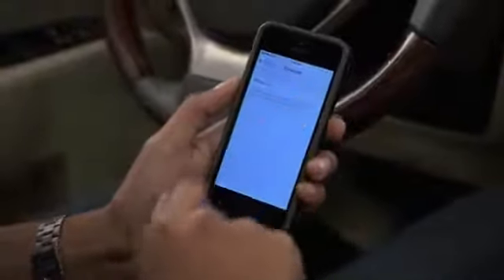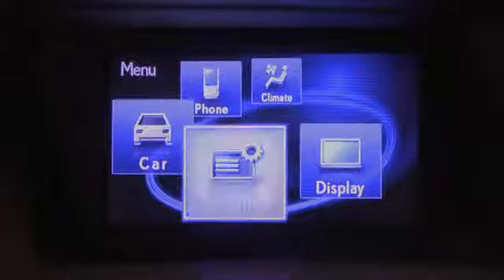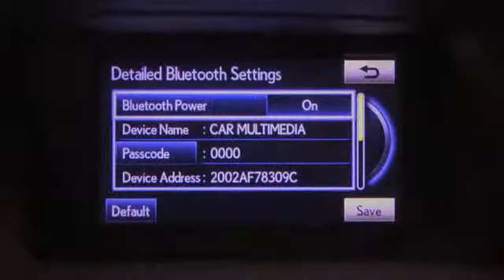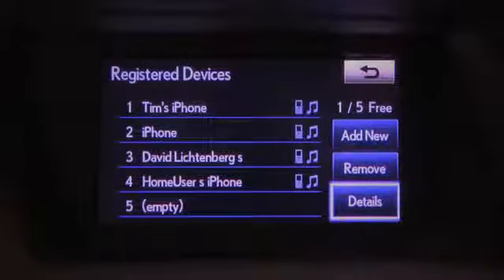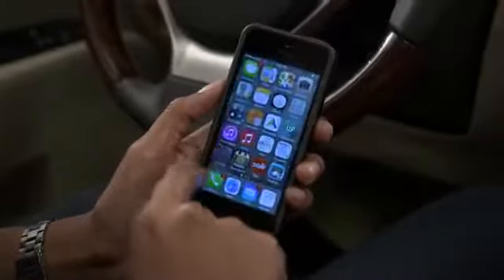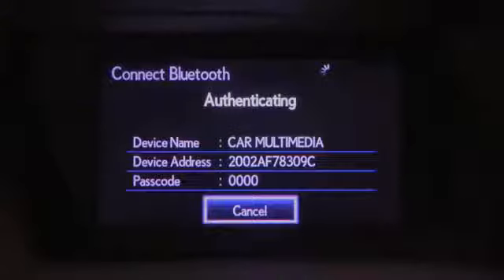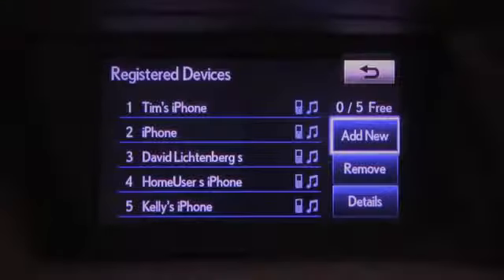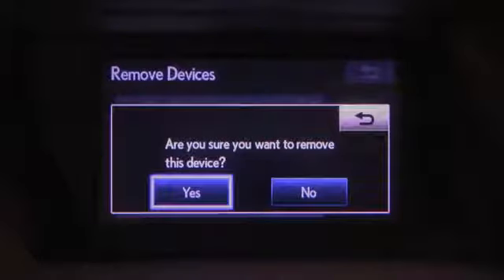Bluetooth Phone Pairing with Display Audio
Learn more about Bluetooth pairing in your Lexus.

40-40 Northern Boulevard
Long Island City, New York 11101